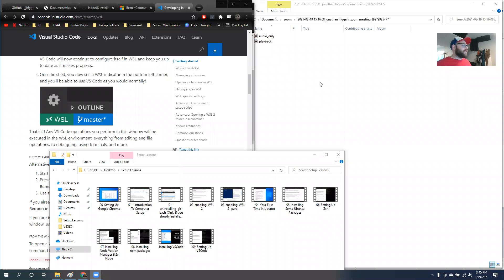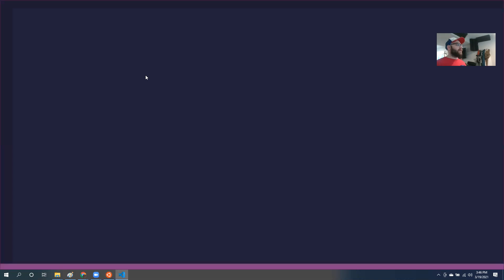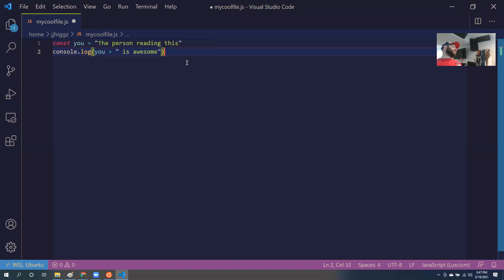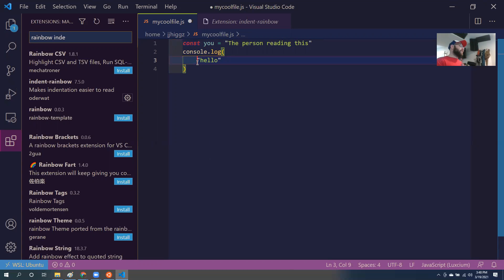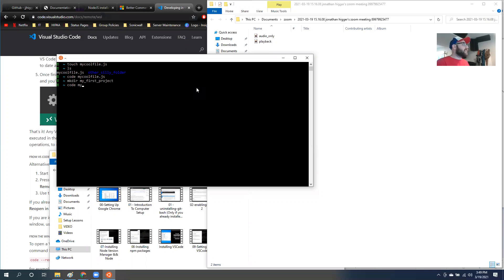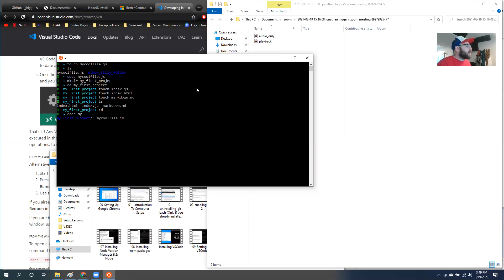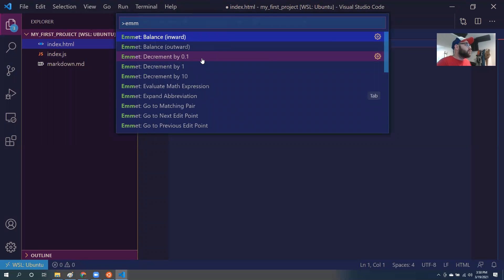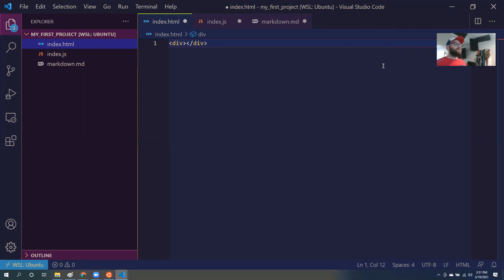10 Finishing VSCode Install